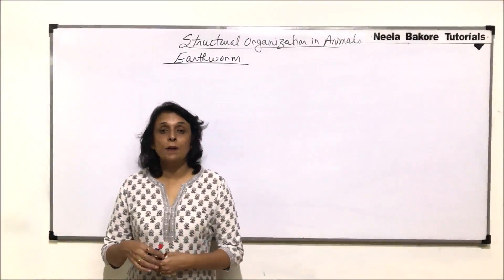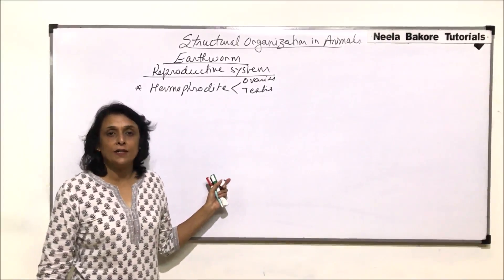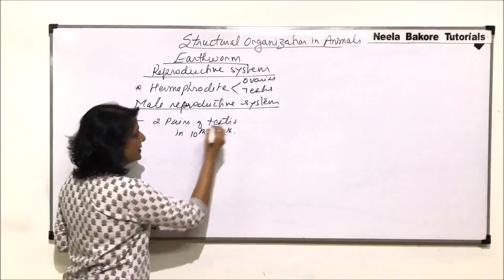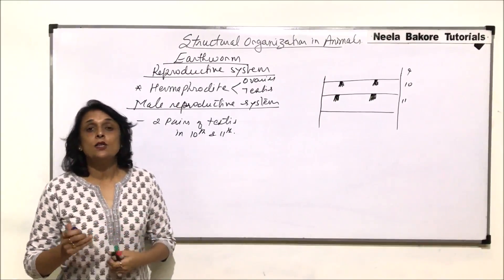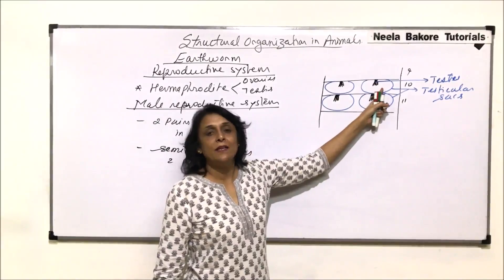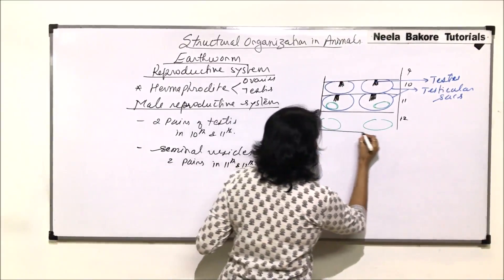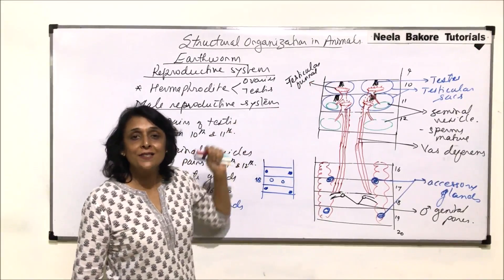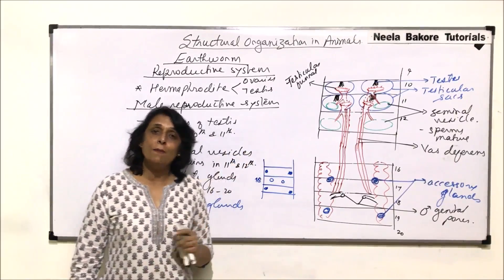Structural Organisation in Animals | NEET | Anatomy of Earthworm - Male Reproductive System